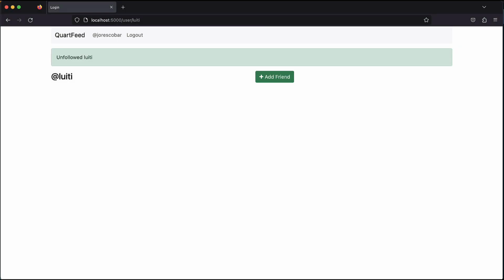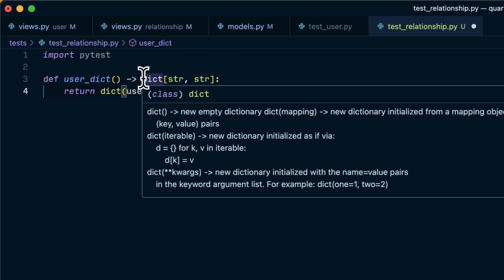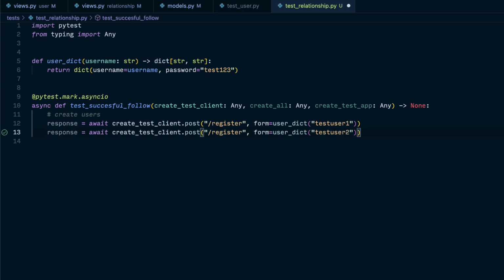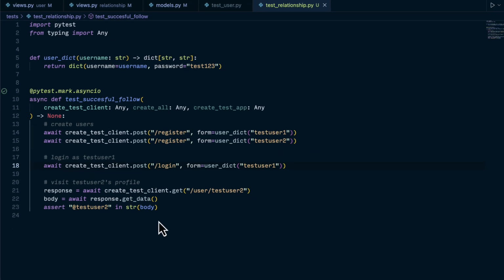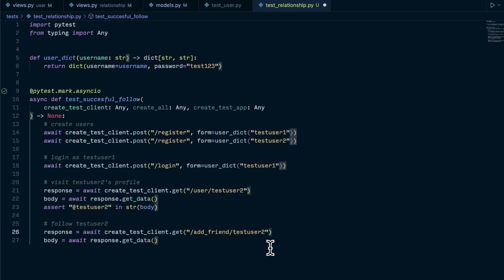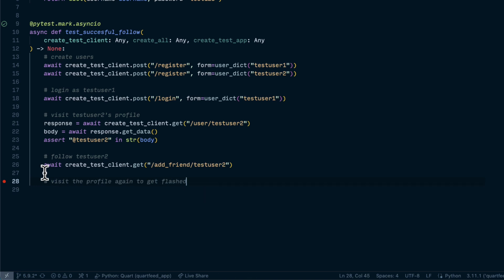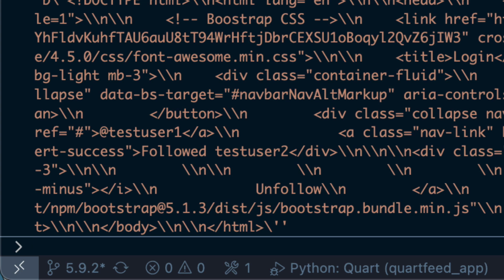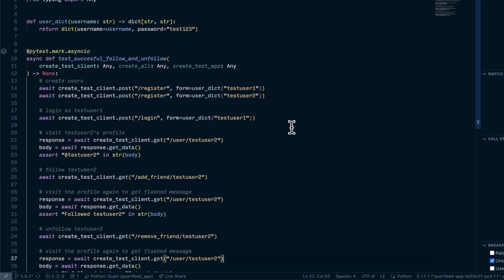Relationship Tests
In this video we'll add the relationship module tests for follow and unfollow other users.